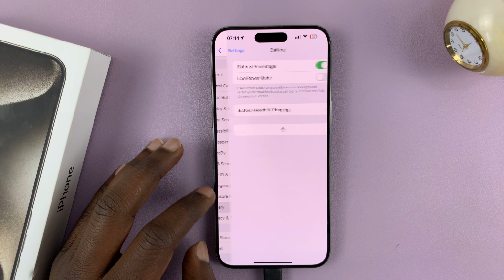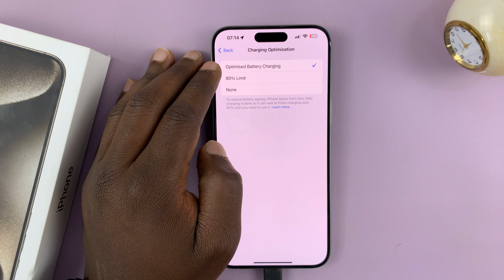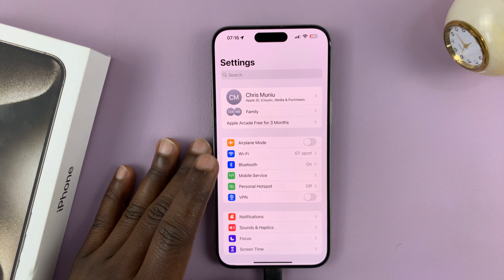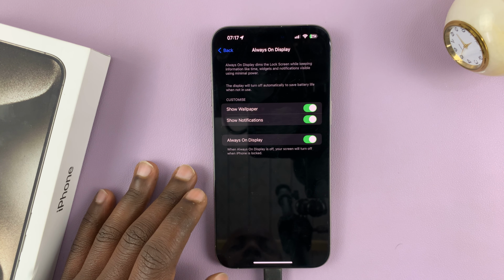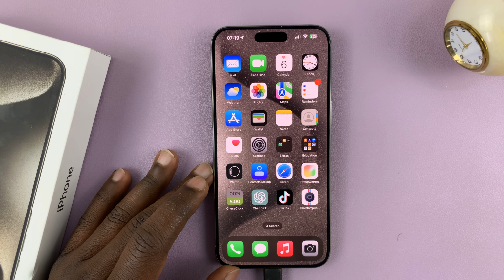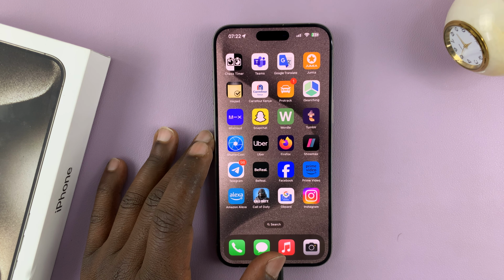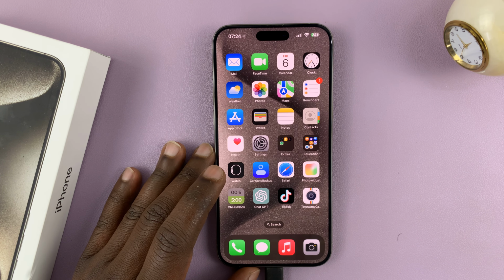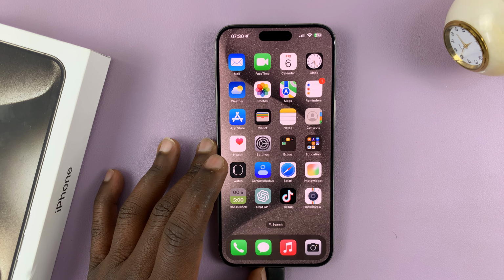How To Maintain 100% Battery Health On iPhone 15 & iPhone 15 Pro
Here's how to maintain 100% battery life on iPhone 15 and iPhone 15 Pro.

The iPhone 15 and iPhone 15 Pro are packed with exciting features, powerful hardware, and stunning displays, making them some of the most sought-after smartphones on the market.

However, one aspect that remains crucial to the overall performance and longevity of your device is battery health. Preserving a healthy battery is essential to ensure your iPhone functions optimally for years to come.

In this tutorial video, we'll explore tips and best practices to help you maintain 100% battery health on your iPhone 15 or iPhone 15 Pro.

Samsung Galaxy Z Flip 5:

Samsung Galaxy Watch 6/ 6 Classic: (Customize Your Order):

Cell Phone Tripod Adapter